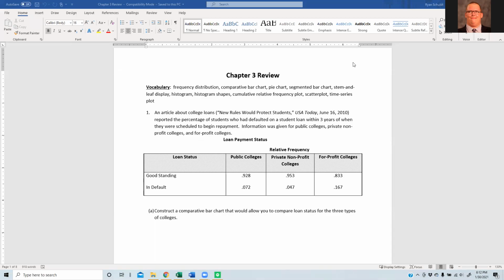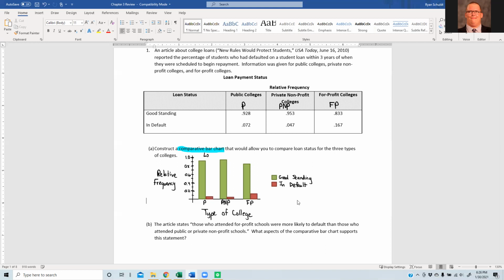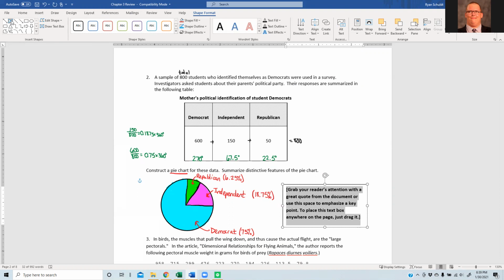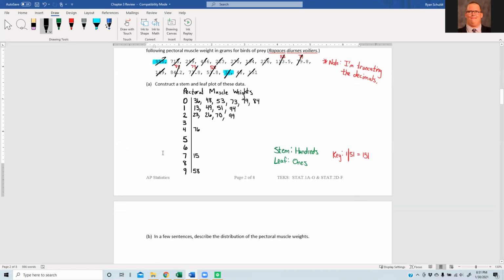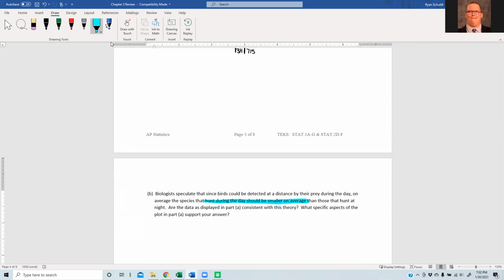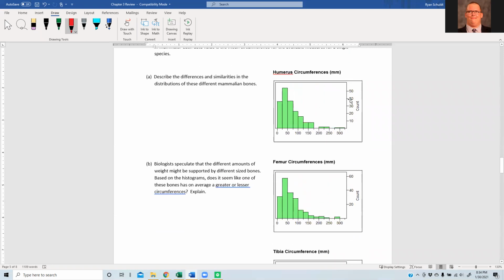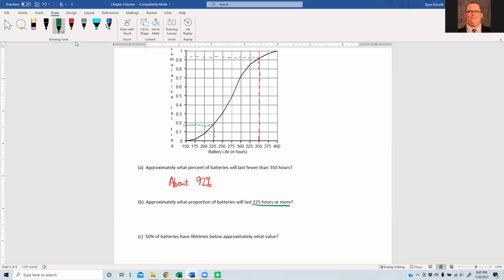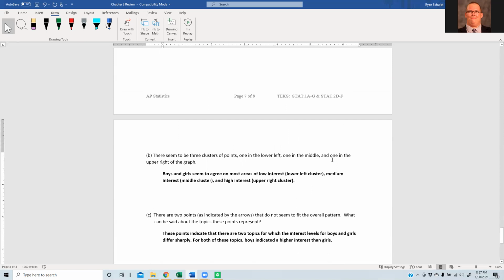Chapter 3 Review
In this video, we review Chapter 3 where we discussed various ways of representing data graphically.